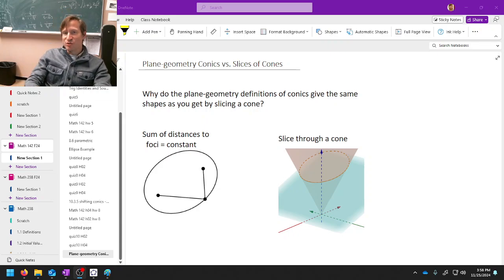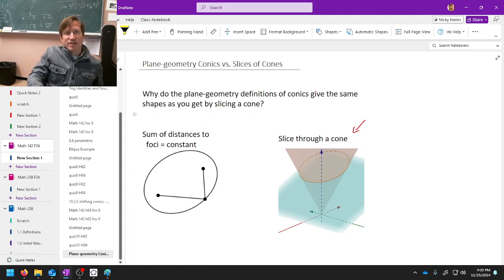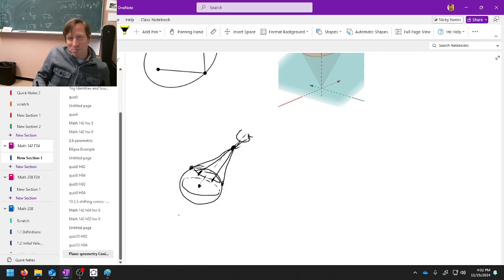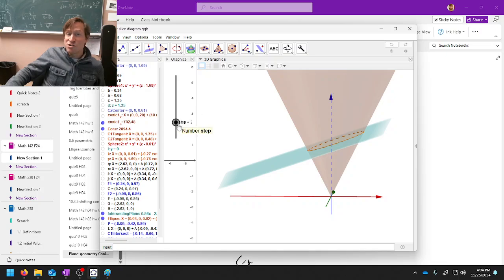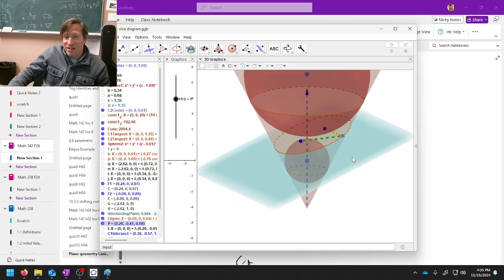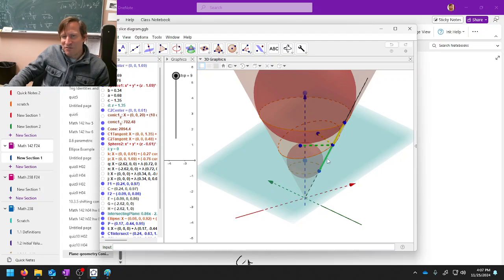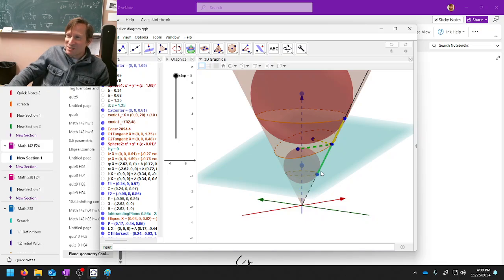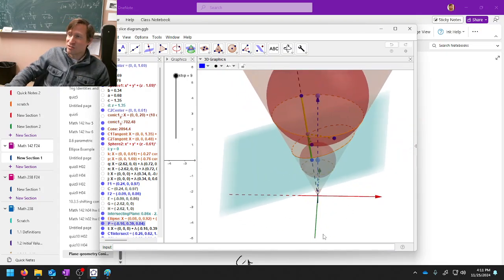10.x Conics in 2d and 3d